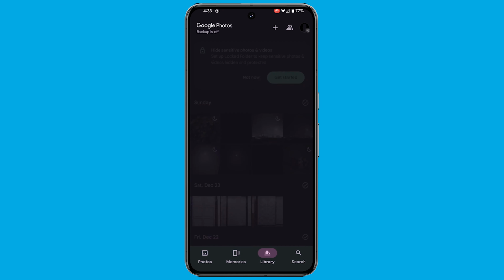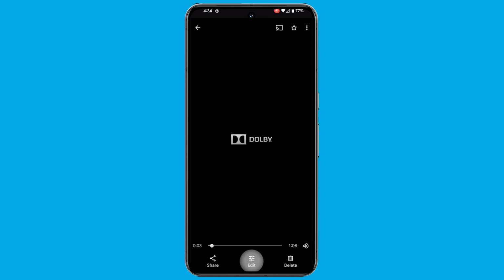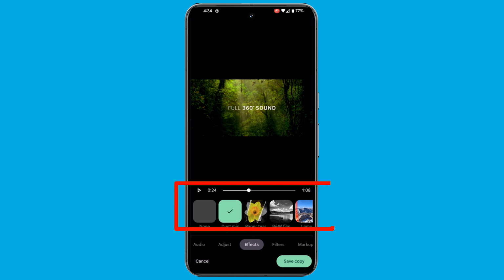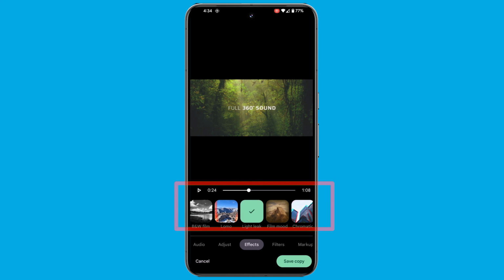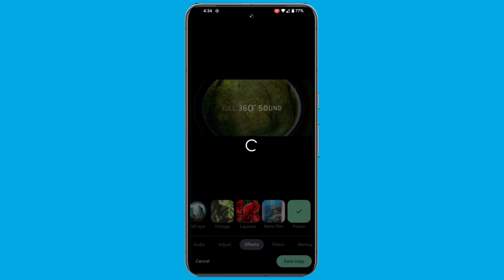Step by step guide to adding effects to videos on Google Pixel phones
Unlock a world of visual creativity with Google Photos' by adding effects to videos on Google Pixel phones.